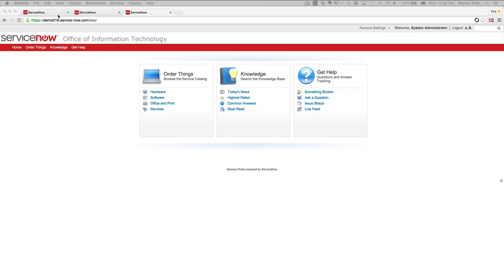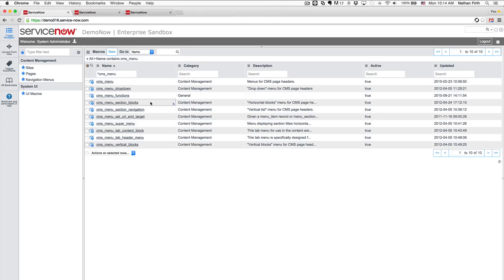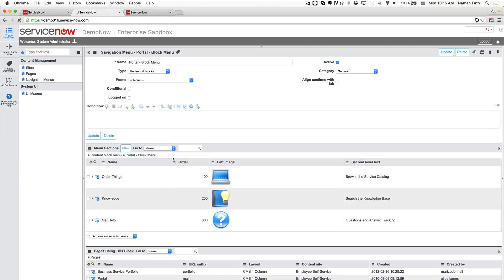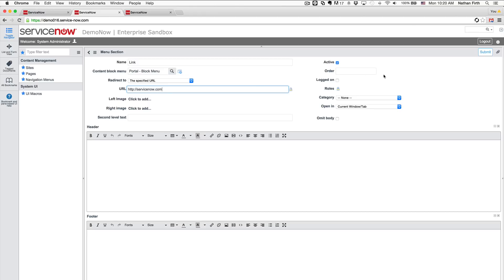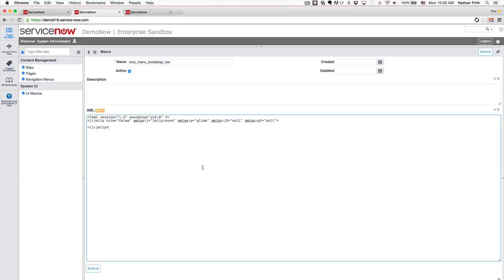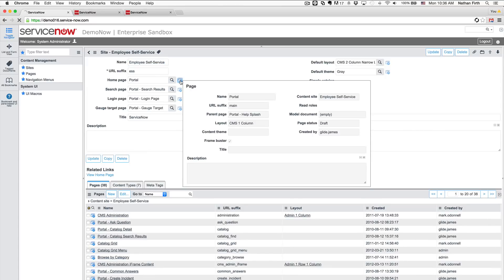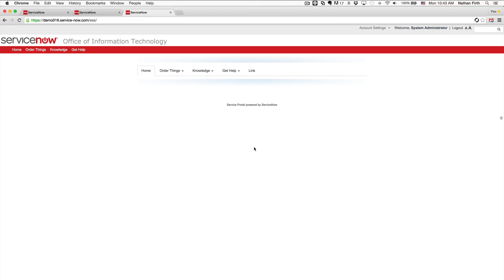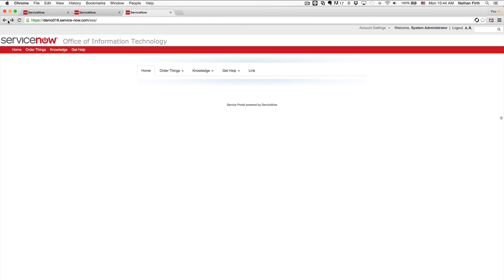ServiceNow CMS: Custom Navigation Blocks with Twitter Bootstrap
Learn how to create custom navigation blocks in ServiceNow CMS.